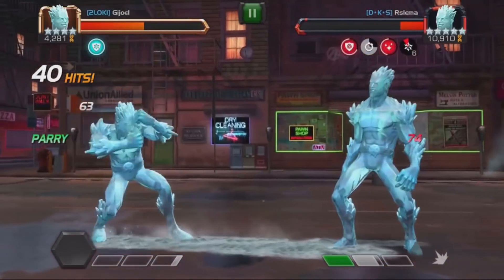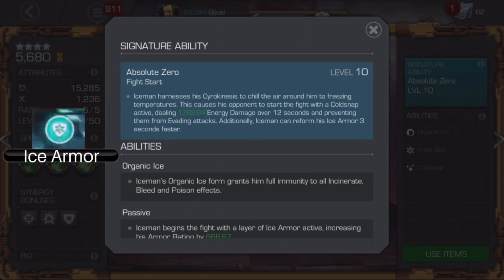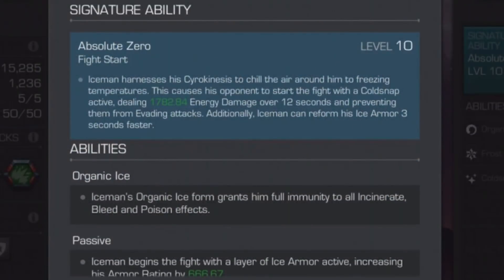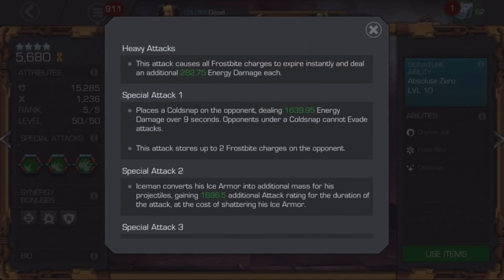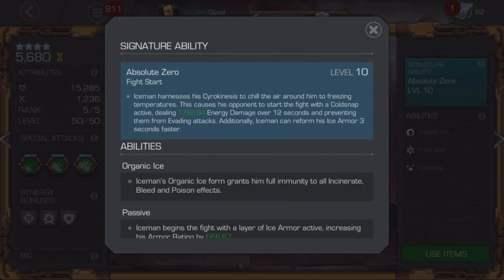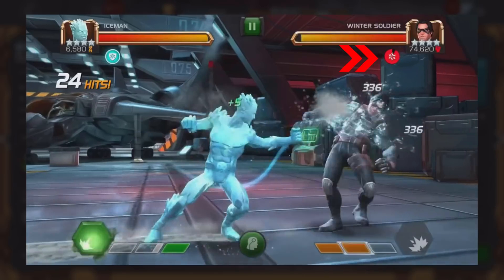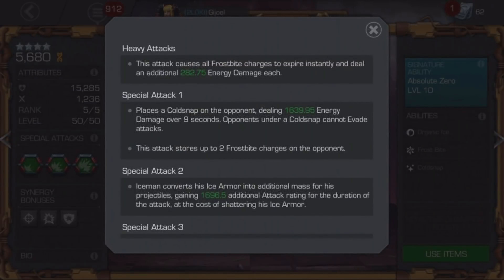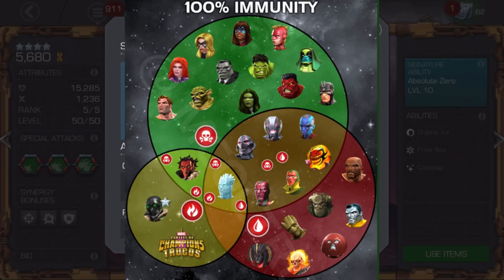Closer Look: Iceman - Full Ability Breakdown - Marvel Contest of Champions